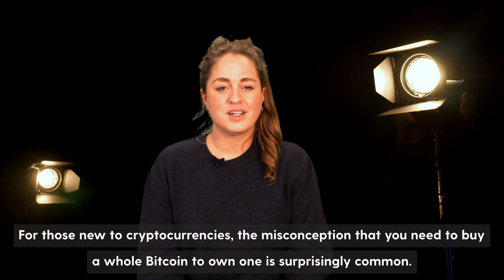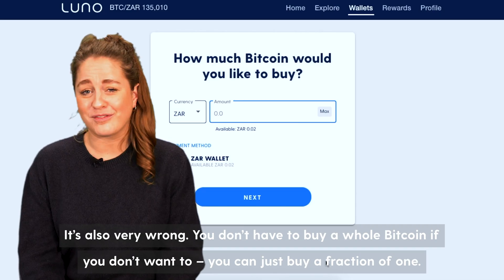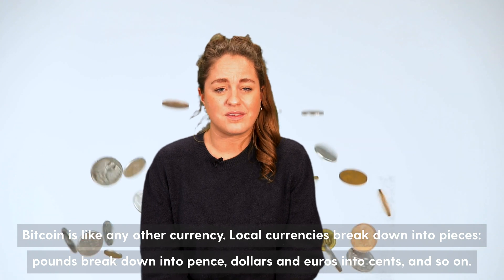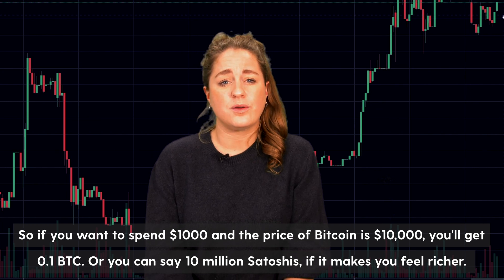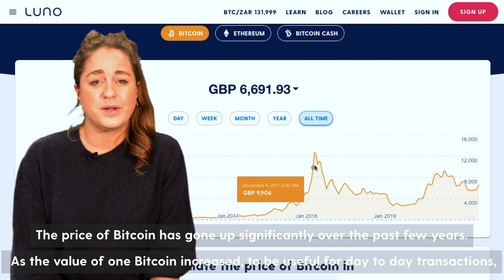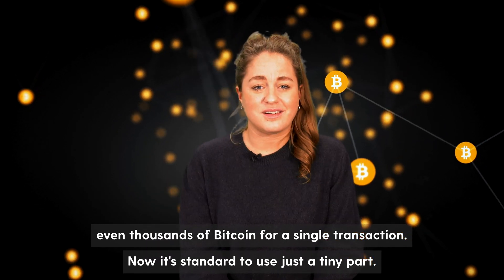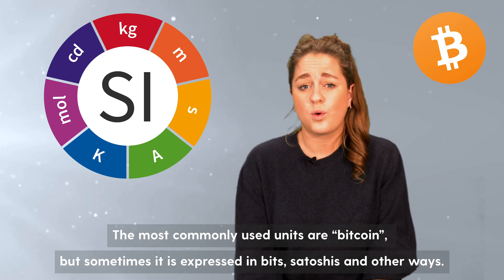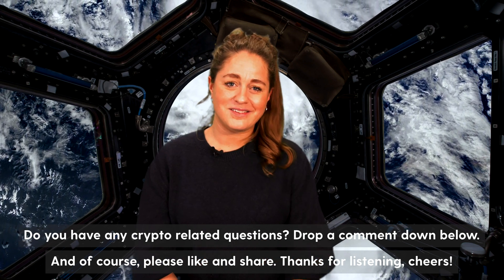Can I Buy Half a Bitcoin?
Do you have to spend big bucks to join the next stage in the evolution of money? No! Cryptocurrency exchanges and wallets, like Luno, let you buy bitcoin, ethereum and other cryptos with as much or as little money you want. Charlotte explains how.

0:24 Bitcoin as pizza 🍕
0:30 Bitcoin as currency
0:39 Buying some satoshis
0:46 Buying crypto on an exchange
1:07 Bitcoin price over time
1:32 Bitcoin as a unit of measurement 📏

Learn more about cryptocurrencies like

We're real people, not actors 🎭 We've taken time away from upgrading the world to a better financial system to share some crypto knowledge with you.